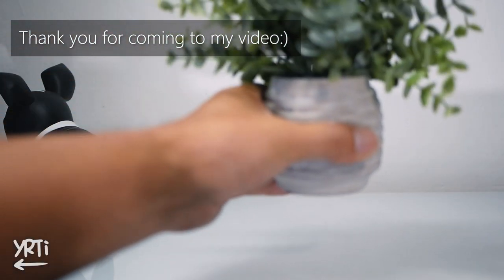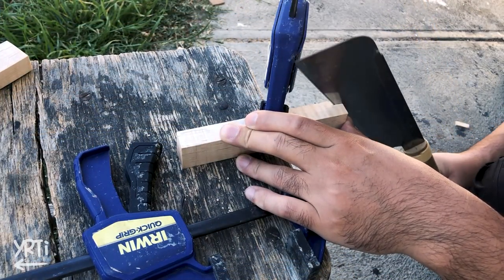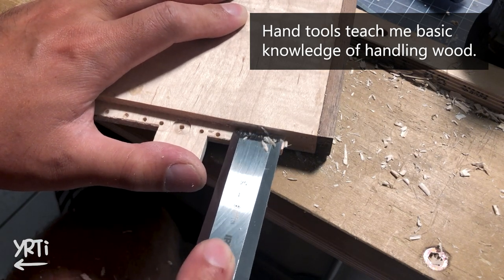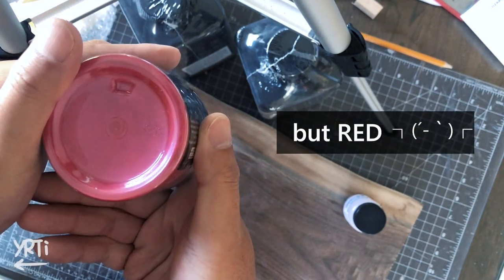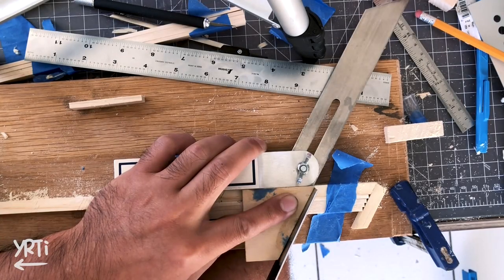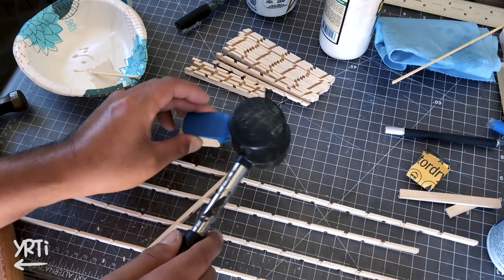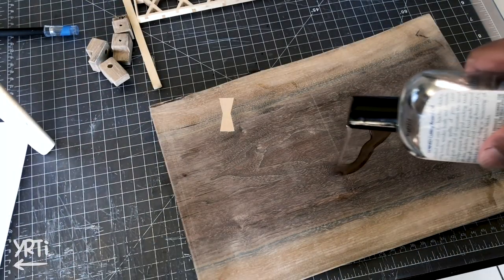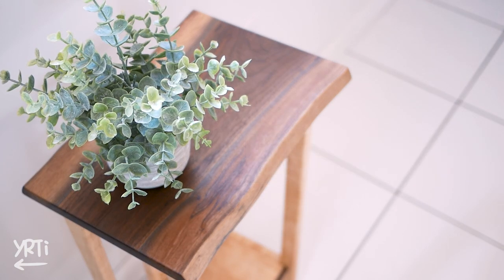Plant Stand/End Table with Kumiko by Hand Tools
I wanted to try lots new things like a live edge stock with epoxy and bow tie inlay, Kagome Kumiko, using a spokeshave, breadboard end joint and haunched tenon. I ended up doing all of them in one video so the final product is kind of busy but at least I completed them for the first time! Please let me know what you think!

0:00 Introduction
0:44 Preparation
1:16 Haunched Tenon/Mortise
2:09 Breadboard End Joint
2:56 Trying a Spokeshave
3:33 Epoxy on Live Edge
4:29 Bow Tie Inlay on Live Edge
5:26 Kagome Kumiko
6:37 Tenon/Mortise Tips
7:22 Finishing
8:18 Final Product

Material Used
4ft 1" x 8" Maple about $40
Live Edge Walnut Walnut $15
1/8" Maple from Rockler's Scraps $5